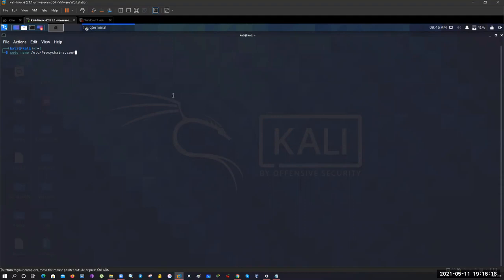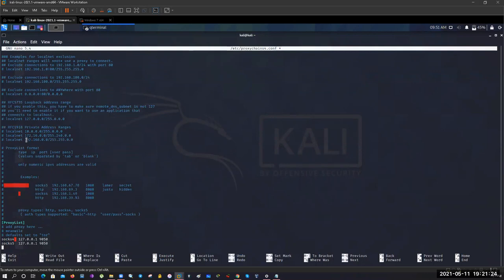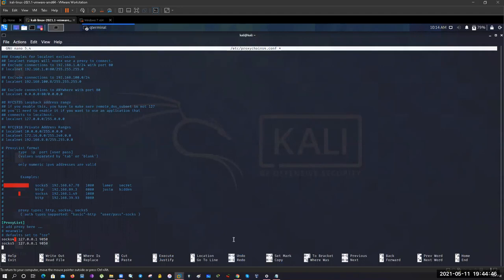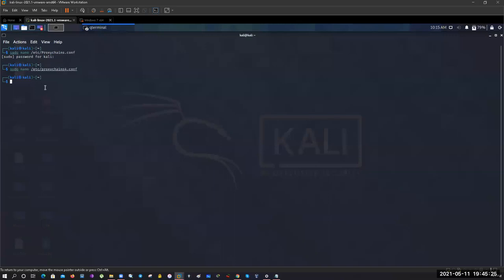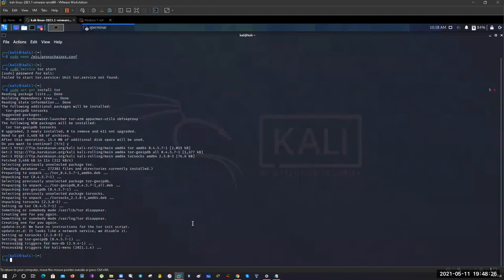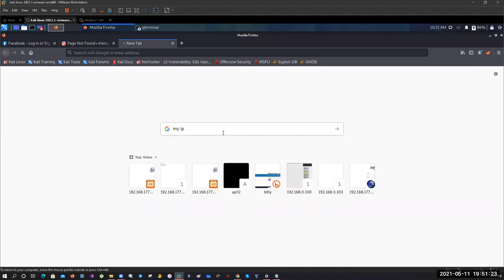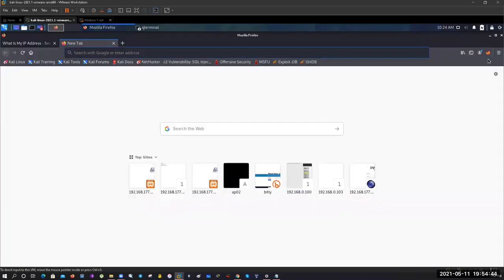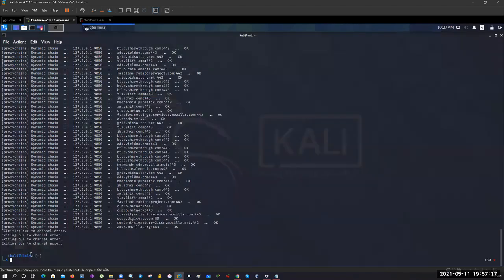proxy chain setup, VPN setup